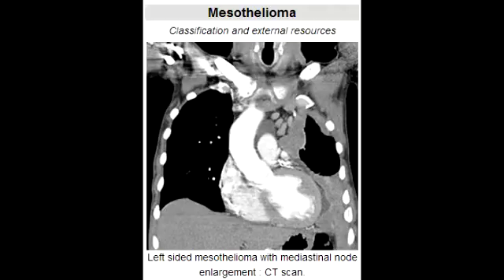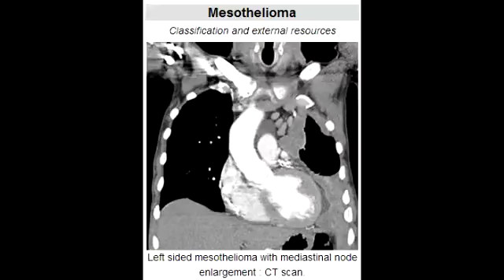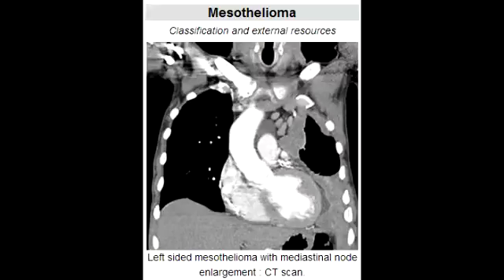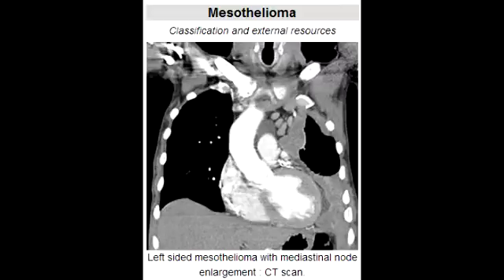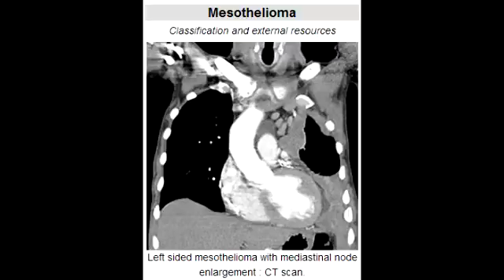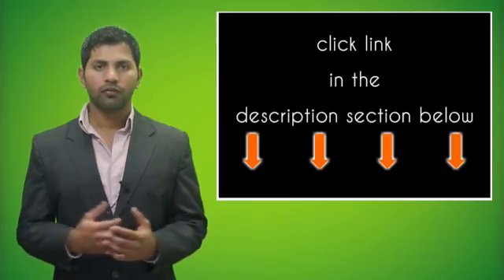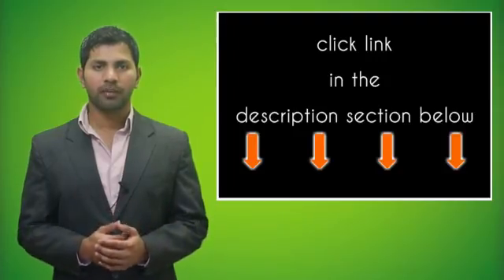Mesothelioma - Location, Characteristics & Histology